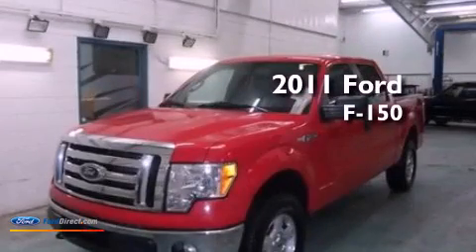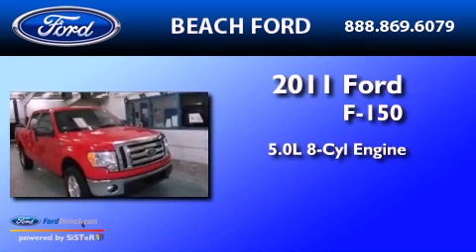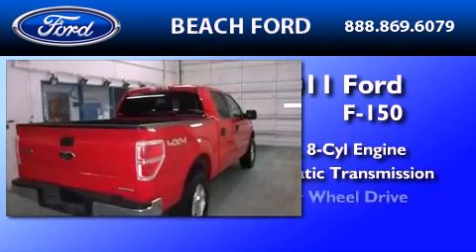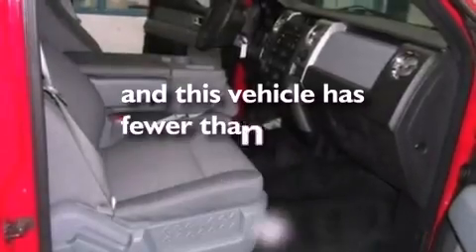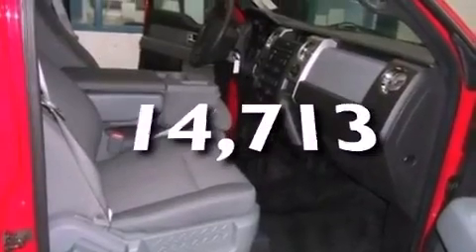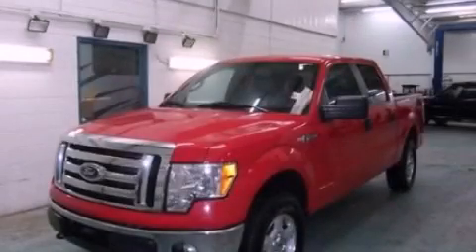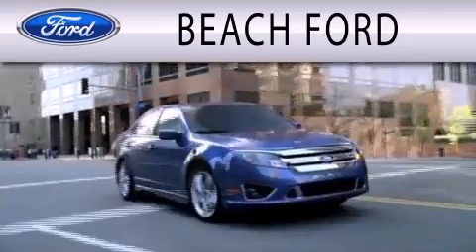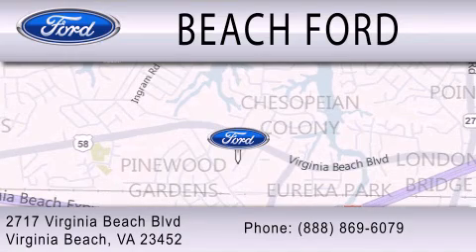Preowned 2011 FORD F-150 VA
Year : 2011

 Make : FORD

 Model : F-150

 Engine : 5.0L V8 32V MPFI DOHC FLEXIBLE FUEL

 Trans . : 6-SPEED AUTOMATIC

 Exterior : RACE RED

 Miles : 14,713

 2717 Virginia Beach Blvd

  , VA 23452